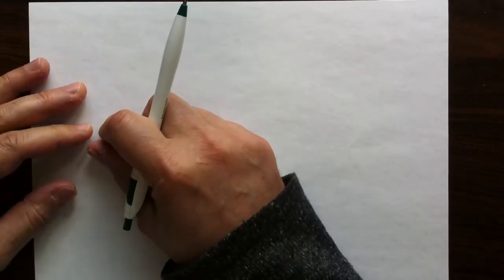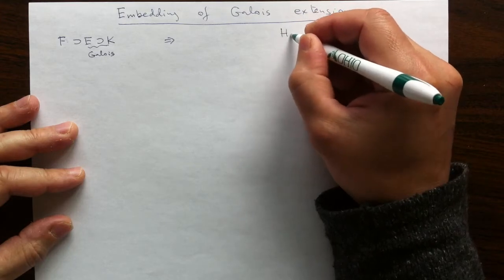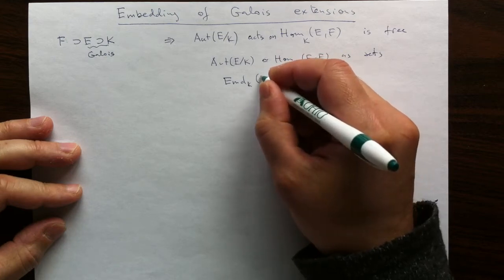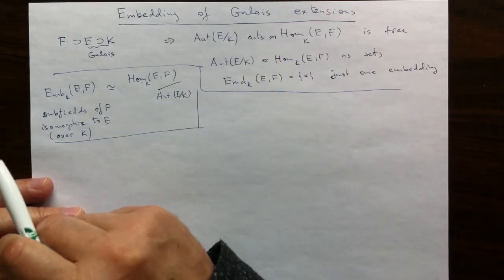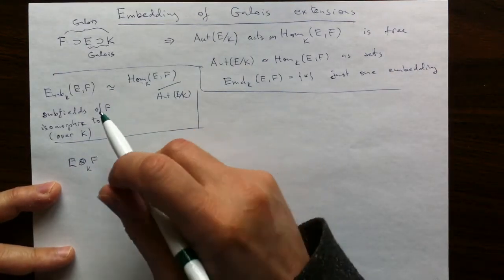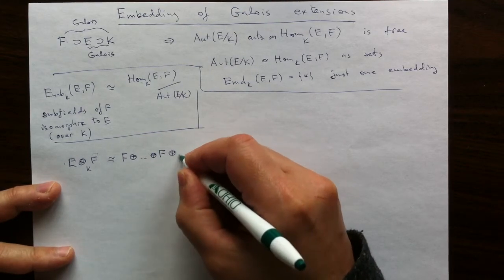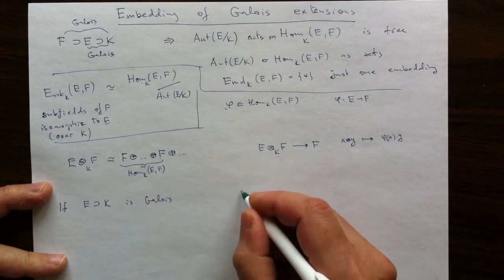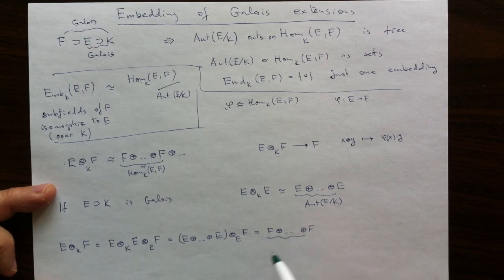Galois 1b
Embeddings of Galois extensions